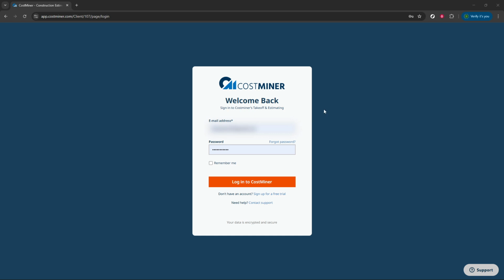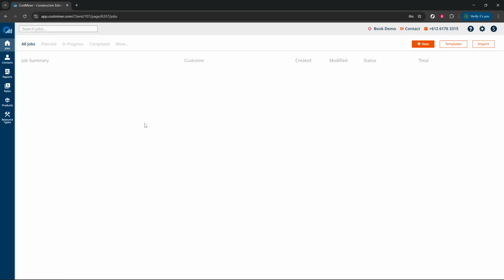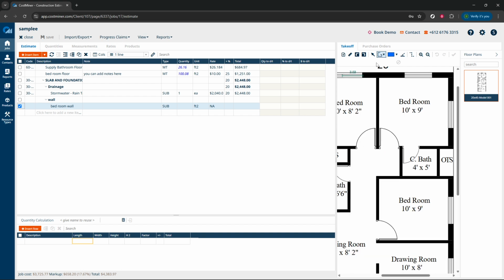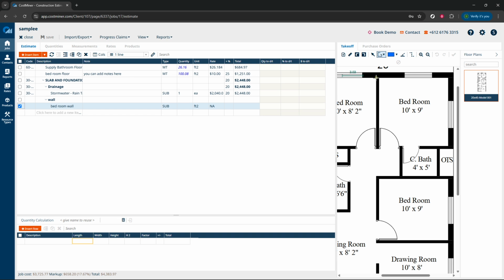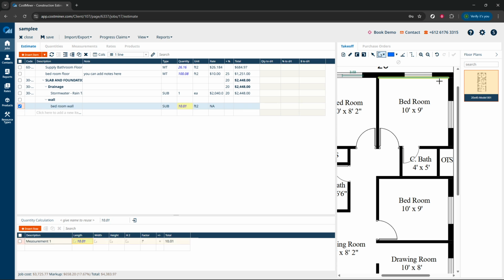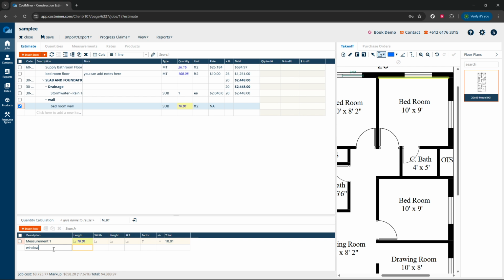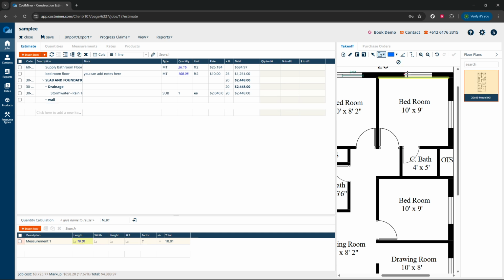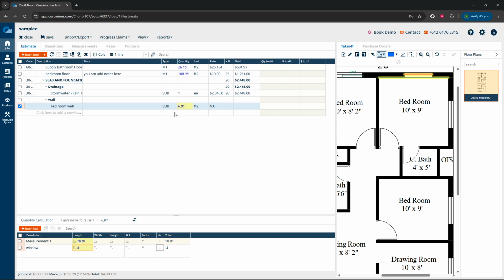How To Use The CostMiner Cost Estimation Calculator (Working 2026)